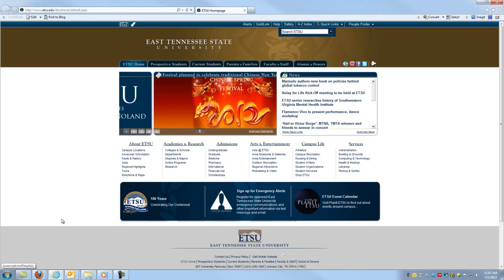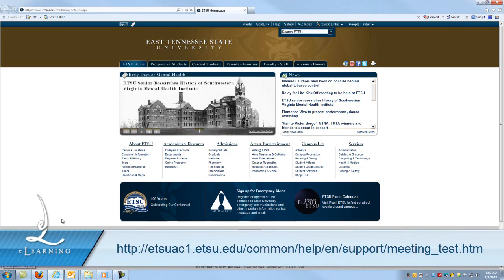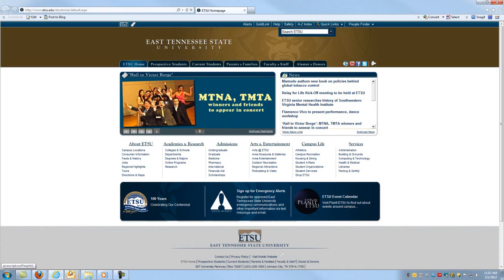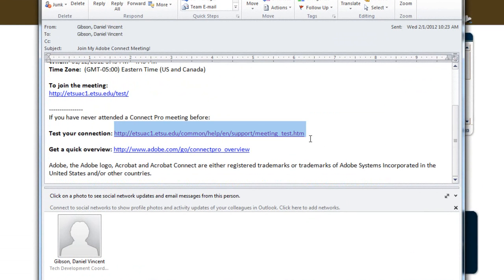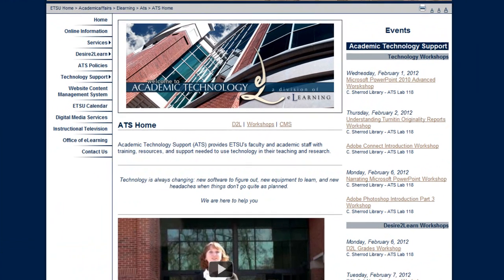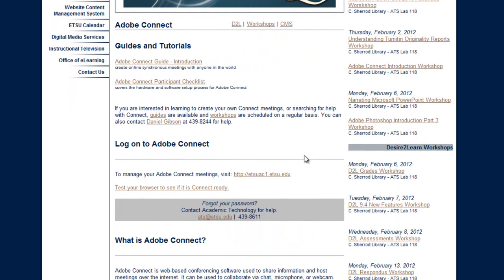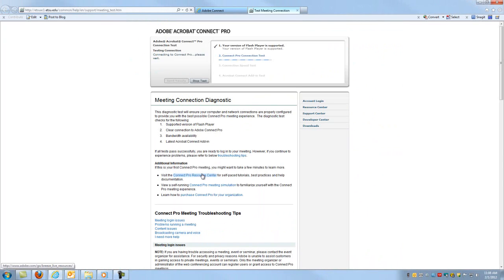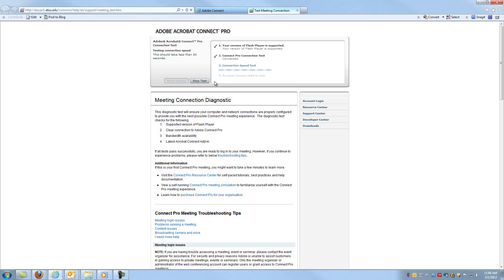ETSU Adobe Connect Getting Started Guide - Part 3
Part 3: Performing Preliminary Tests

This video is Part 3 (of 7) in a video series intended to give viewers a brief orientation on how to participate in an online meeting using Adobe Connect (version 7.5) on a desktop or laptop computer. The series is particularly aimed at participants and presenters involved in meetings with ETSU faculty and staff members, but may be applicable to general users as well.

In this video, I show users how to perform a series of automated tests to ensure that they have the correct plug-ins and an adequate internet connection.